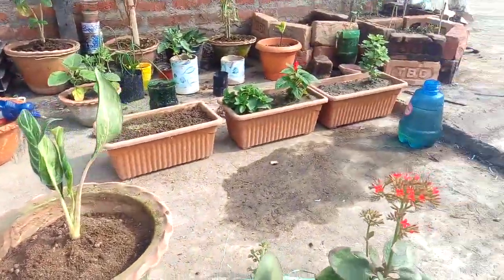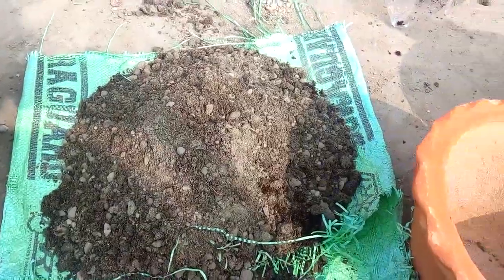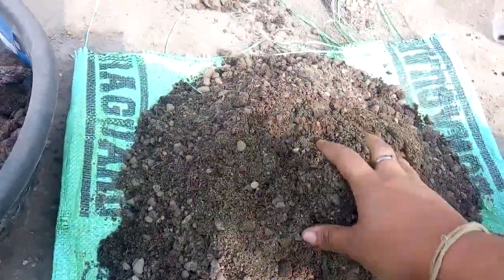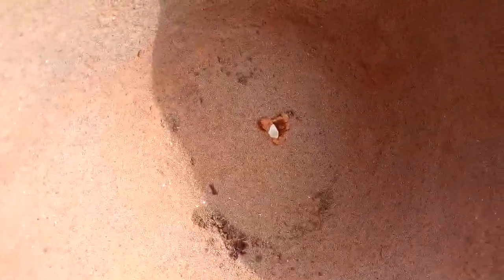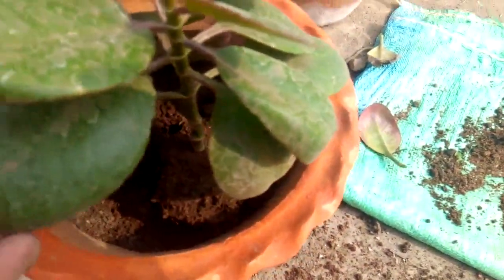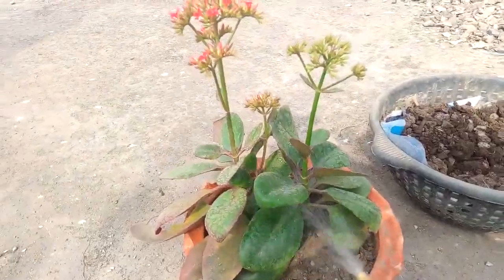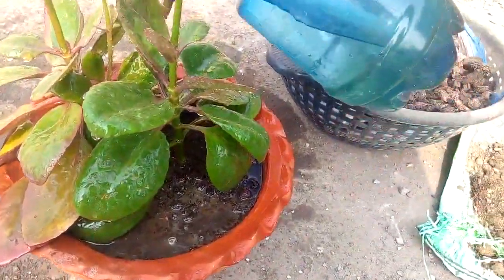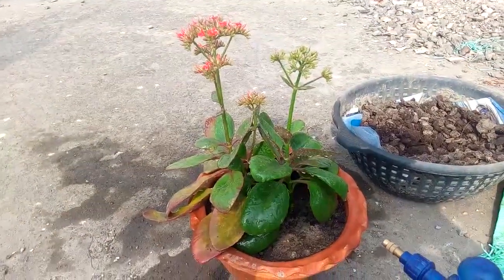How to Repotting of Kalanchoe Plant || Kalanchoe Plant Soil Mix for Repotting || Ep-16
In todays video I will discuss about how we can repot Kalanchoe plant when it's full grown. What are soil Mix is required, what are the necessary steps is required all details throughly will be discussed in this video.